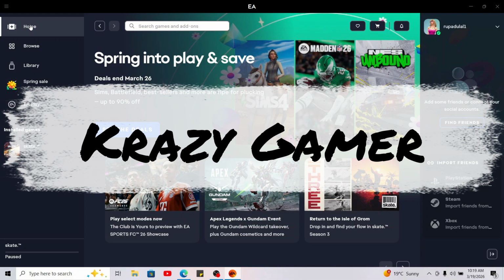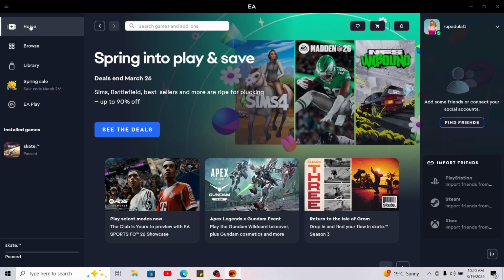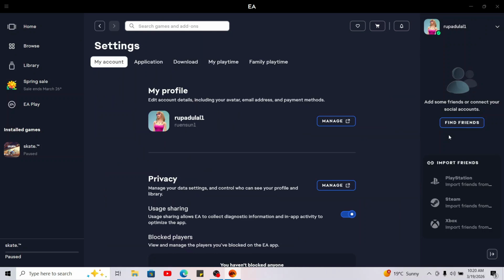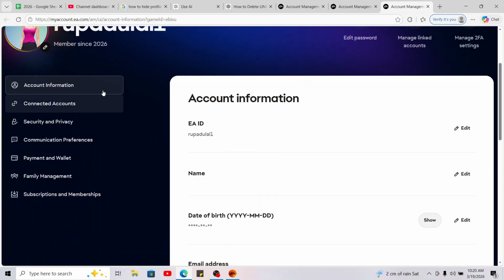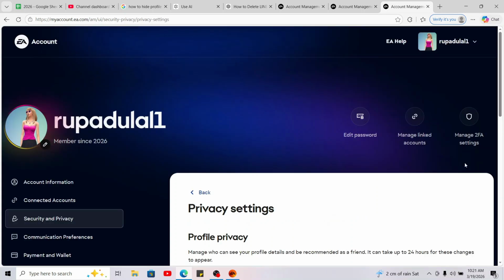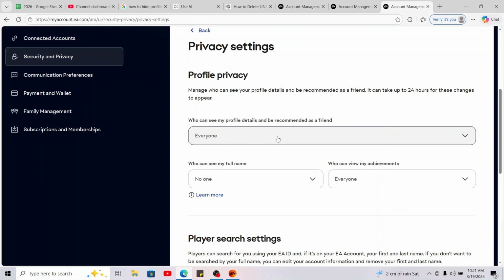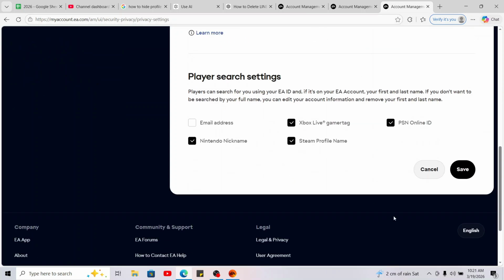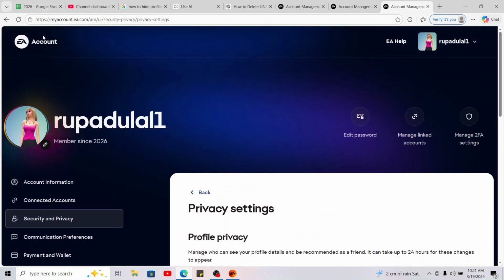How to Hide Your Profile on EA Games App – Privacy Guide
Want more privacy while gaming on the EA Games App? Whether you don’t want others to see your online status, achievements, or game library, hiding your profile is easy! In this step-by-step tutorial, I’ll show you exactly how to make your profile private so you can game confidently without interruptions.